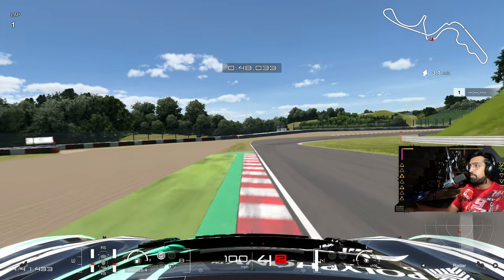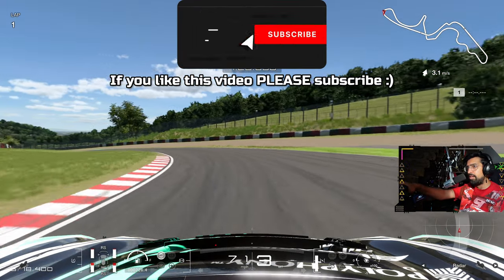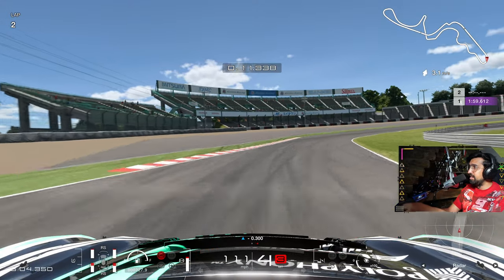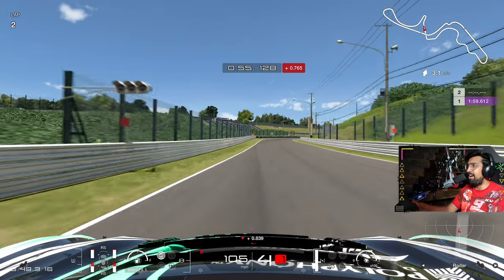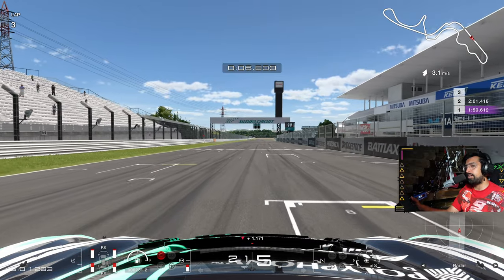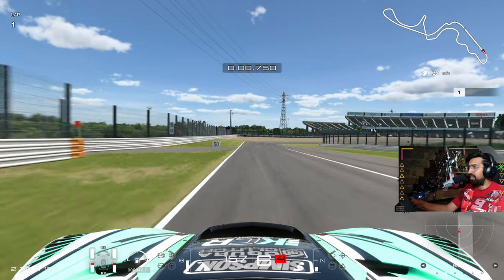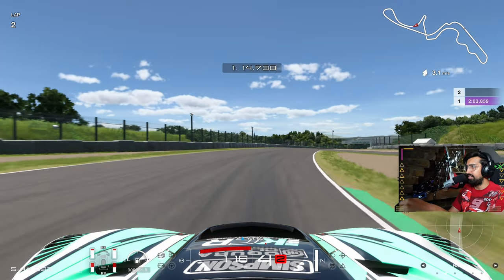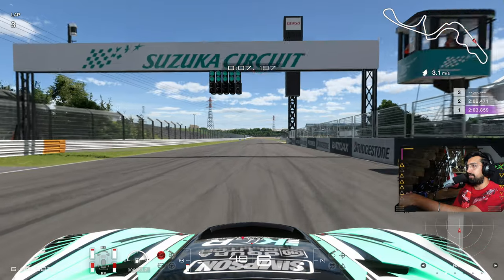The Secret Reason Subaru Are DOMINATING The Gran Turismo World Series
The Gran Turismo 7 World Series is being DOMINATED by the Subaru BRZ because of two massive features, one of which is unique. Here's the reason I drive for Subaru and voted for Subaru to win!

3️⃣❤️‍🔥Join our sim racing Discord and CHAT with over 800 other sim racing drivers and fans!

2️⃣❤️‍🔥Thinking about signing up to iRacing? Please use my code or my referral email!

3️⃣❤️‍🔥Pre-order the Gran Turismo 7 25th Anniversary Deluxe Physical edition from Amazon here!

4️⃣❤️‍🔥Want to sound like me? Buy my Shure MV7 microphone from Amazon here!

6️⃣❤️‍🔥 I started streaming Gran Turismo with a Thrustmaster T150!

My gear!

Rig: GT Omega Prime (supplied by the nice people at GT Omega)
Wheel: Fanatec CSL Elite With McLaren GT3 V2 Rim
Pedals: Fanatec V3 Pedals
Screen: Samsung G7
Mic: Shure MV7
Capture Card: AverMedia Live Gamer Portable 2

HUGE thanks to all the Kireth Kart Channel Legends below, who are directly supporting the channel!

Kate S
Kireth Super Legend

Steve Biafron
Kireth Super Legend

ChinookFE147
Kireth YouTube DRS

Azeria
Kireth Super Legend

Uncle Tashie
Kireth Super Legend

Cyrus Darkfur
Kireth Ultra Legend

Rory Alexander
Kireth Ultra Legend

Ali Burgess
Kireth Super Legend

Henry Bernal
Kireth Super Legend

FastGinger
Kireth Super Legend

Thomas Spoerl
Kireth Ultra Legend

MosquitoByte_66
Kireth Super Legend

Ray Rivera
Kireth Super Legend

RA_ Baz68
Kireth Super Legend

Sir Max Turbo101
Kireth Super Legend

CallumRaces
Kireth Ultra Legend

Susie K
Kireth Super Legend

Motorsport Magpie
Kireth Super Legend

Maik Simasek
Kireth Ultra Legend

Michael Nickle
Legend Of Legends

Andy Dewar
Kireth Ultra Legend

JC 9.53
Kireth Ultra Legend

Stephen Scott
Kireth Super Legend

Ian Kemp
Kireth YouTube DRS

Brain Butter
Kireth Super Legend

Aiden Pickering
Kireth Ultra Legend

Steve Biafron
Kireth Ultra Legend